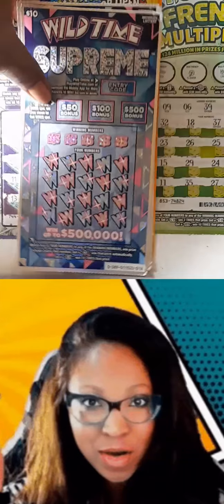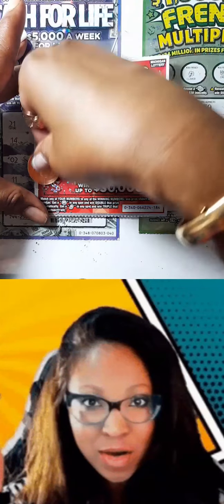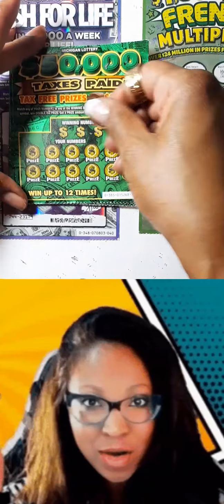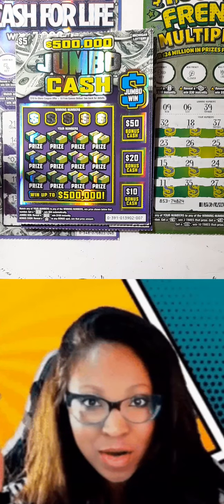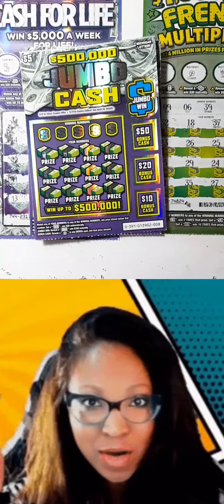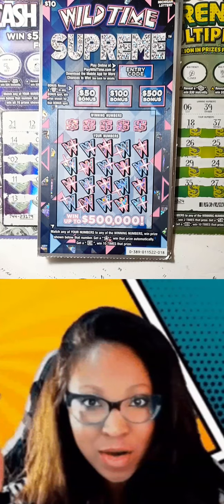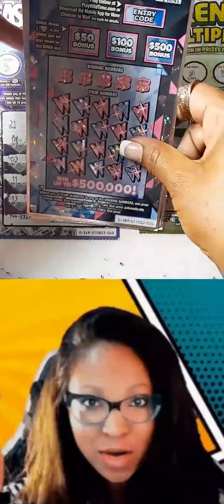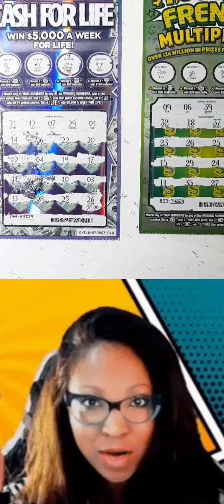🎆🎊FRIDAY NIGHT MIX CARDS 🧨✨🌛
This channel specializes in Michigan Scratch Cards and Online casinos. Looking for a massive win or claimer 🤑

SEND US FUN MAIL:
JETS LOTTERY TV
DETROIT MICHIGAN 48221